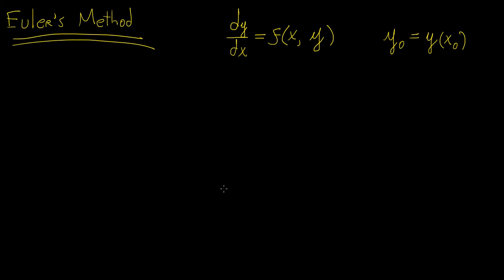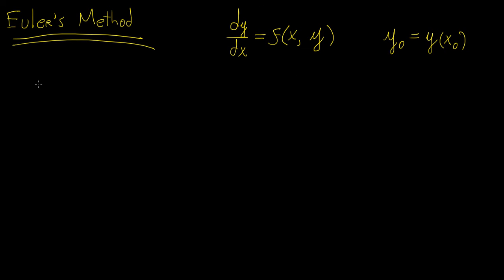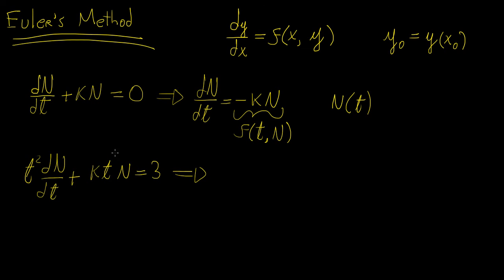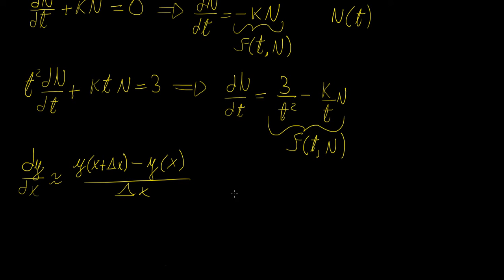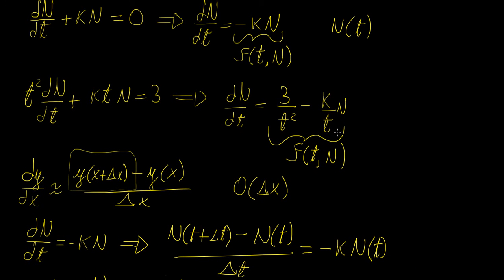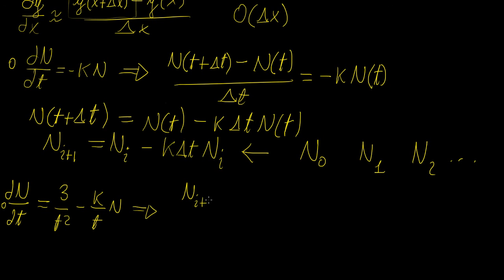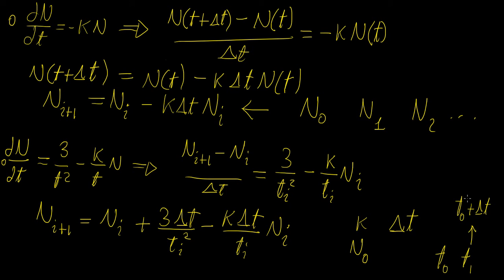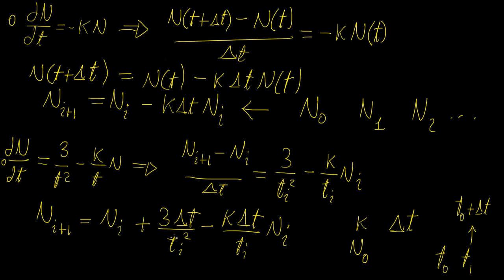Euler's Method explanation | Numerical Methods | LetThereBeMath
Euler's method is the oldest and simplest numerical method for solving differential equations, and here we learn how to use it.